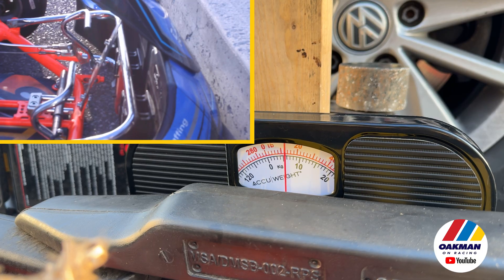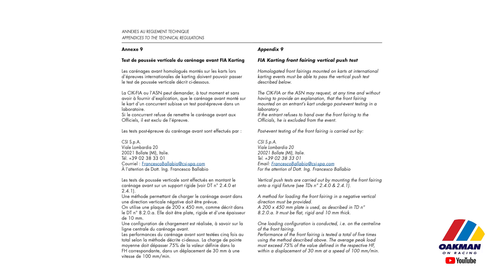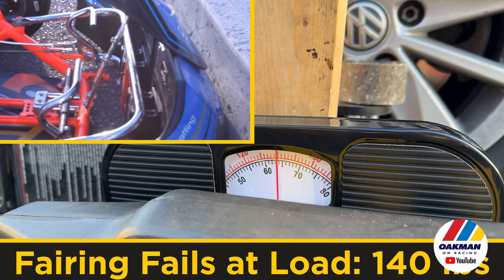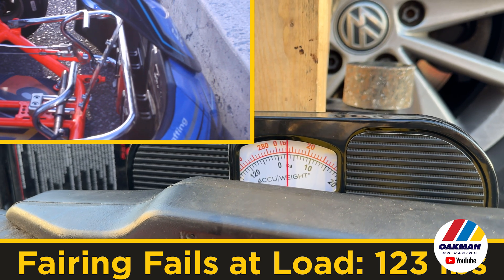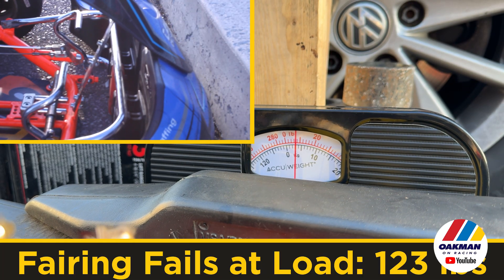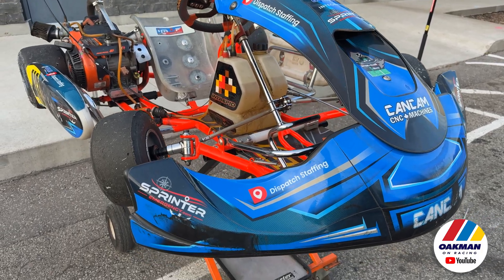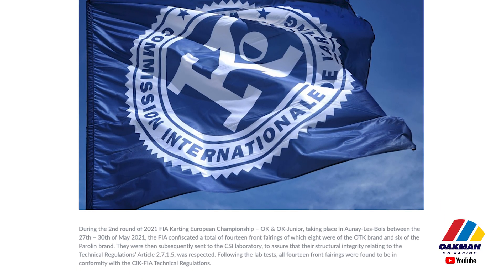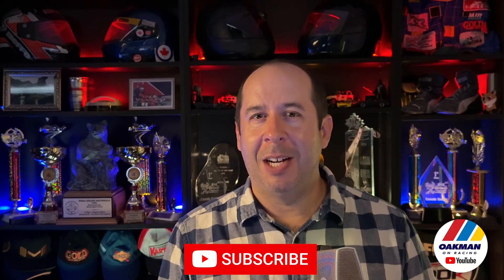Has the FiA Failed With Push-Back Fairings?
How much pressure does it really take to activate a push-back fairing? The FIA won't tell us how much they think is acceptable. So, using their Homologation test as a model, can we measure how much pressure it takes to activate on an as-raced kart, or do we break things? Because jank doesn't mean it won't work.

0:00 - The Question
0:25 - How They Should Work
1:08 - Homologation Testing
1:50 - Test 1 Kart vs Wall - No Driver
3:20 - Test 1a Kart vs Wall - Driver in Seat
4:19 - Test 2 Kart vs Kart
5:05 - Removing Bumper Clips
5:32 - Surprising Failure Mode
6:53 - Conclusions
9:03 - What Do You Think?

Written/Performed/Created by
Rob Oakman